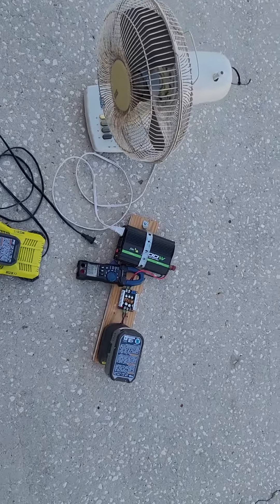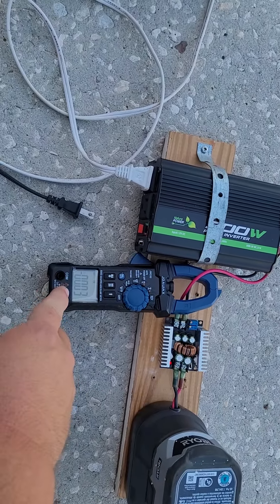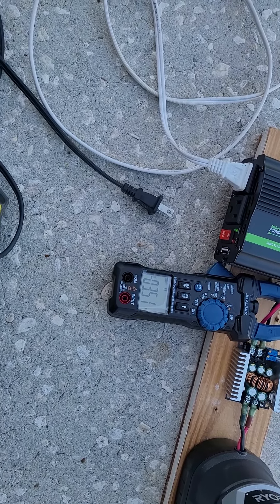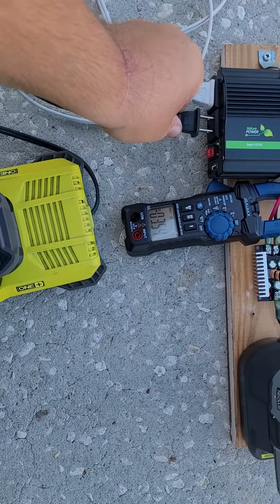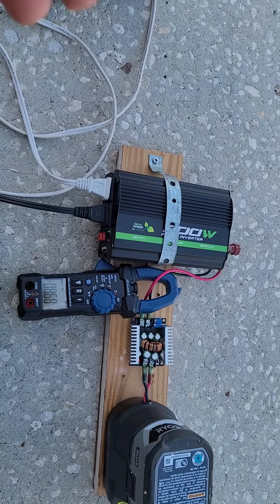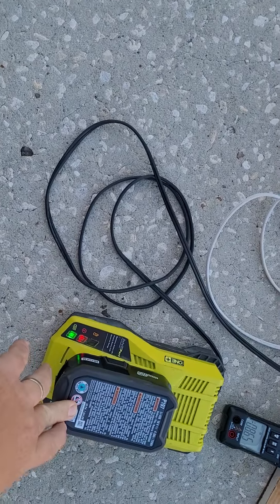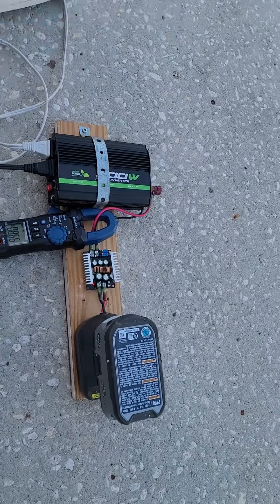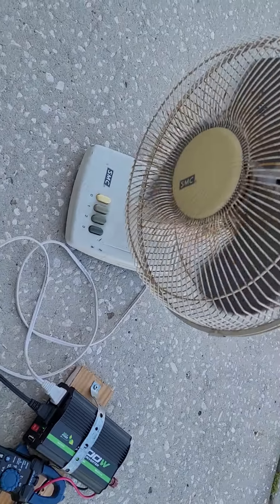April 19, 2022